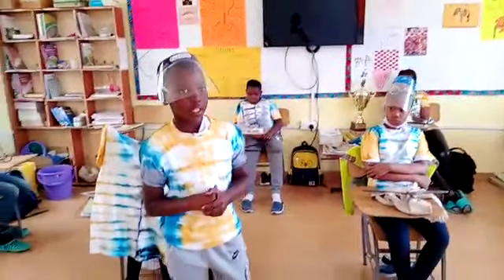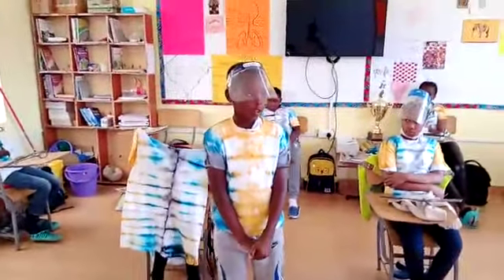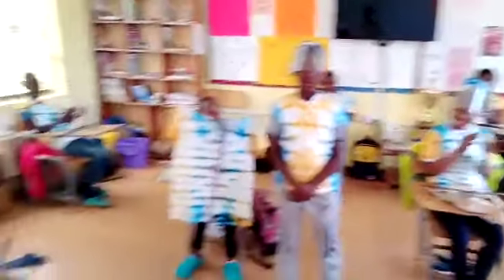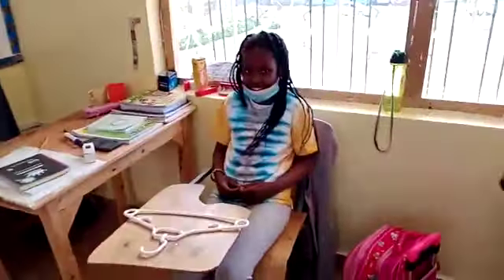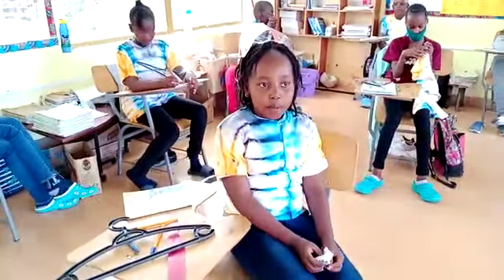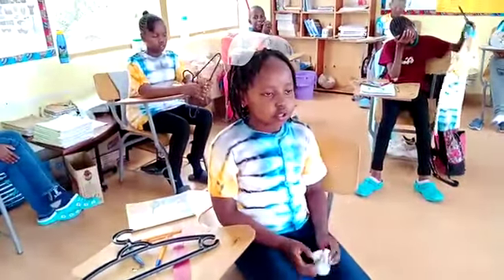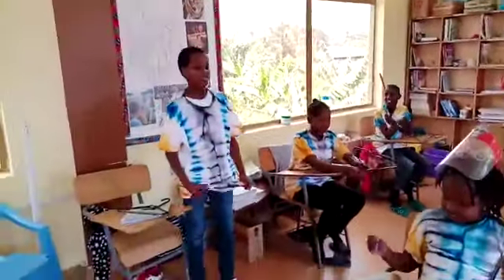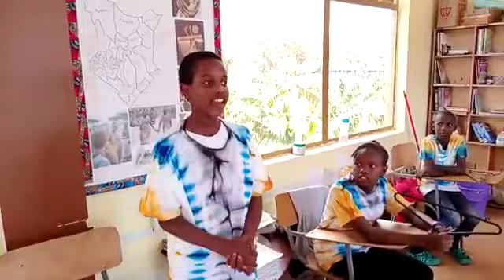Grade 4 in Art action - tie and dye